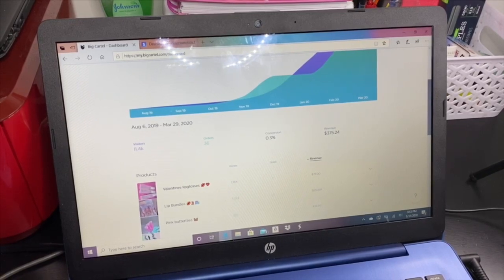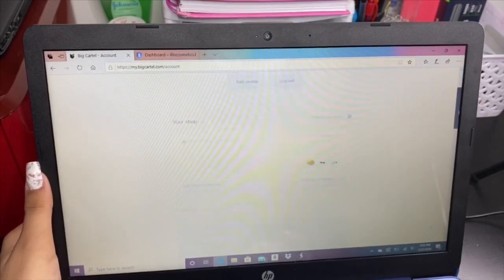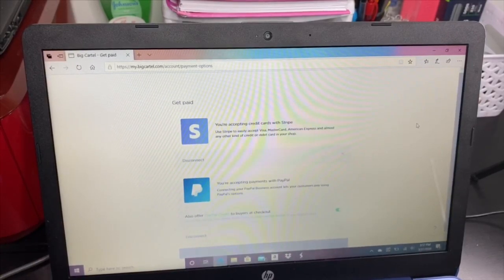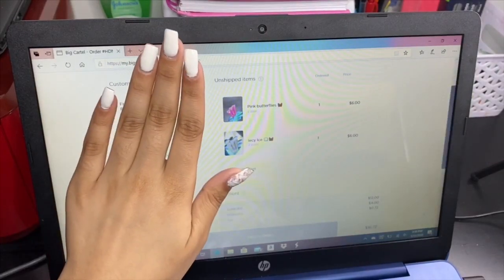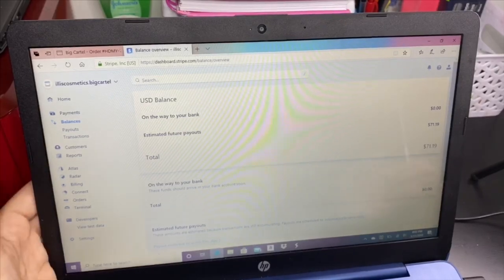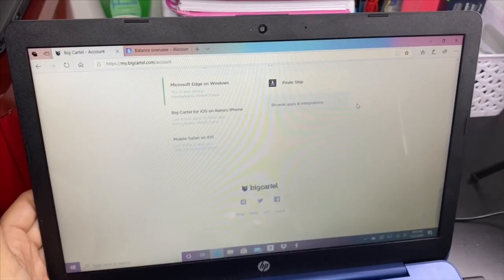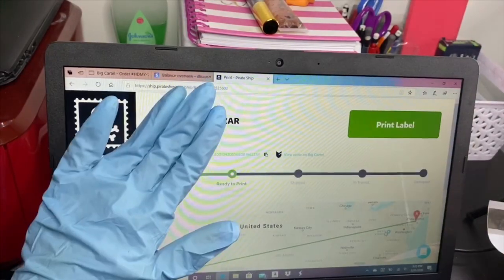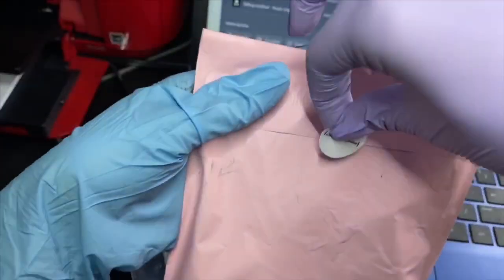HOW I PRINT SHIPPING LABELS WITH PIRATE SHIP !! 🏴‍☠️ / Big Cartel 🛍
Music credit 🎶
⭐️Artist : Lakey Inspired
Support Lakey Inspired
Non-copyright music !!

Follow instagrams ❤️👇🏽